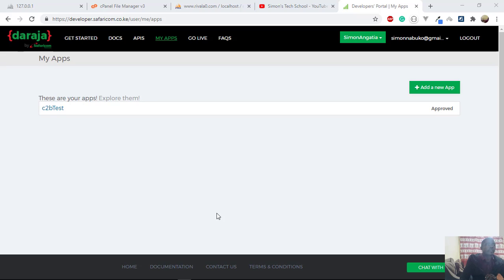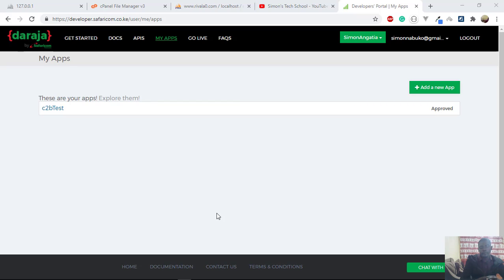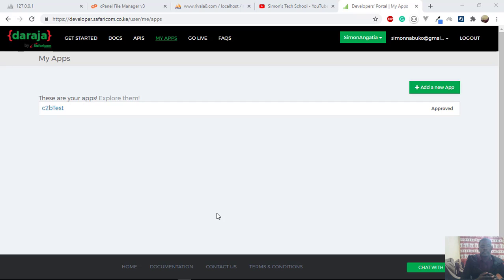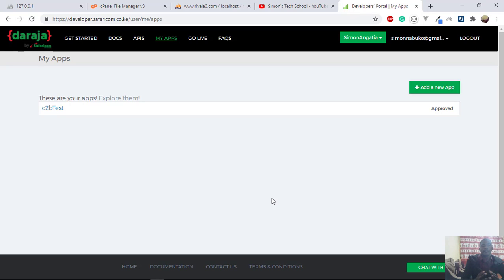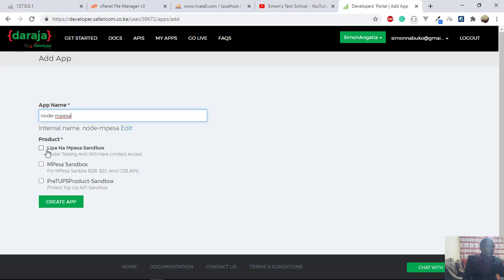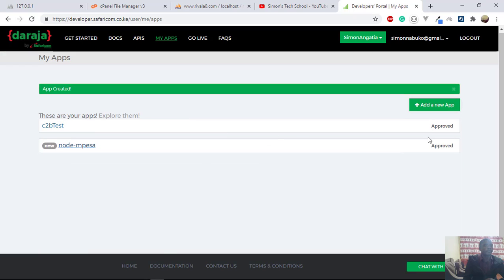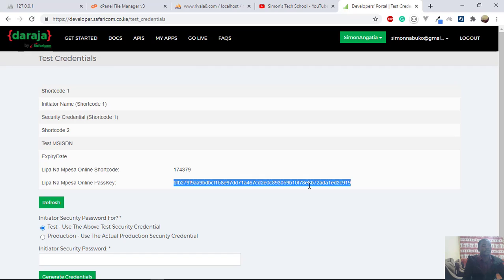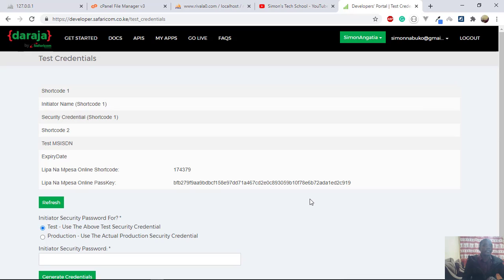HOW TO INTEGRATE M-PESA INTO YOUR APPLICATION NODE JS EXPRESS part1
In this tutorial, we are going to look at how to integrate M-PESA C2B into your node js, express application.  In the later series, we further look at how to do a B2C M-PESA  integration and finally B2B M-PESA integration using node js express framework.

I did the same tutorial with Laravel: How to integrate M-PESA into your Laravel application. In case you are Interested, you can check it here: